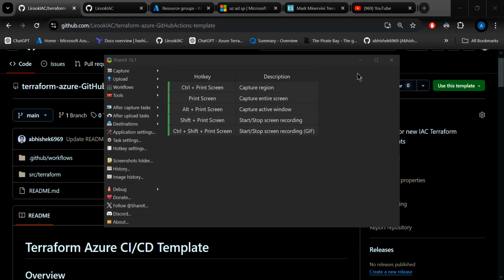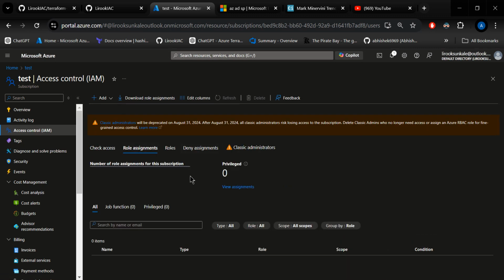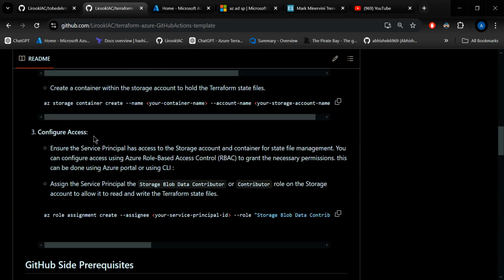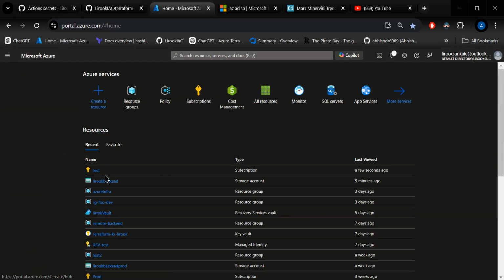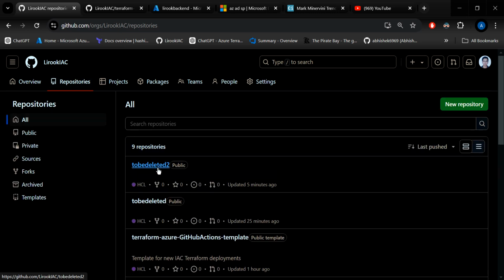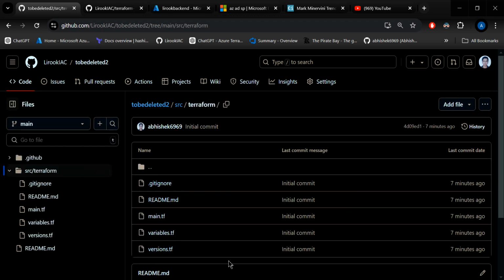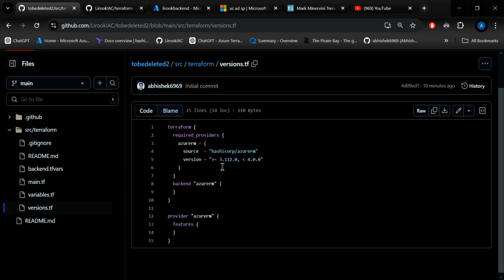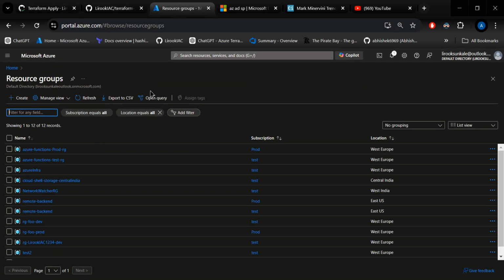Azure Terraform GitHub Actions Repository Template